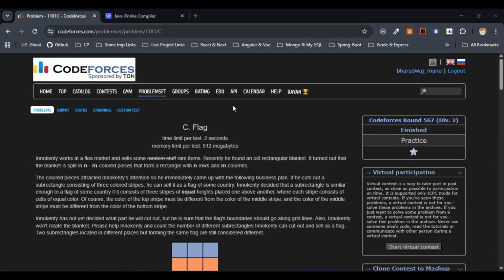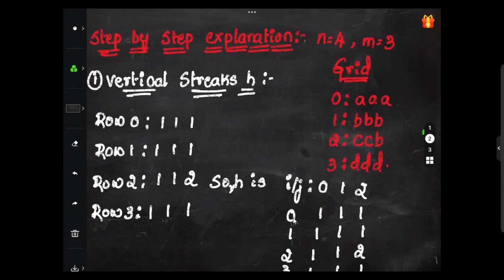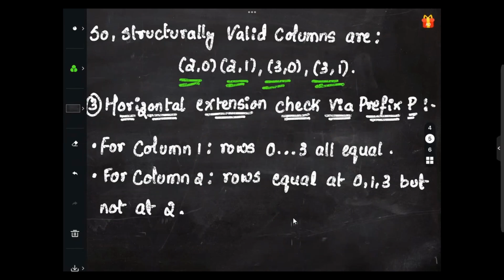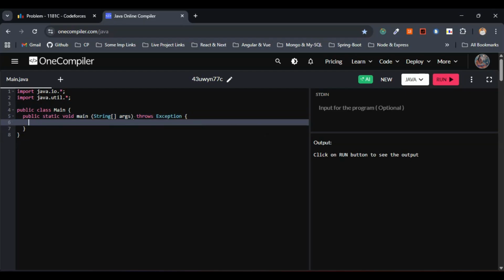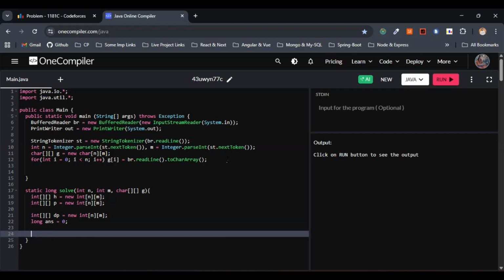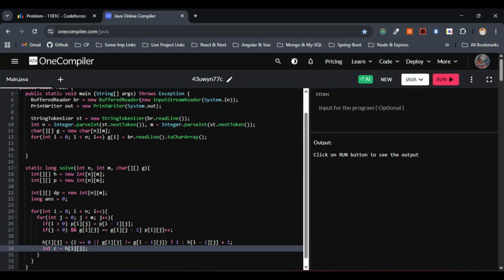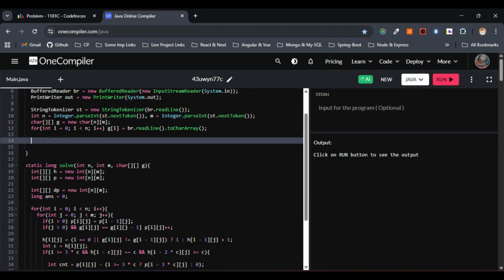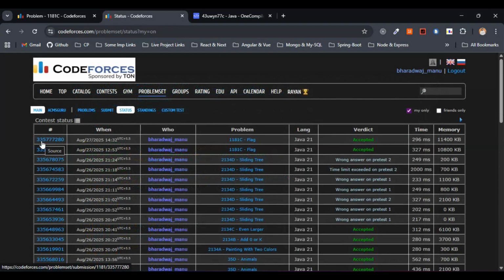86. Codeforces Round 567 (Div. 2) C. Flag : JAVA